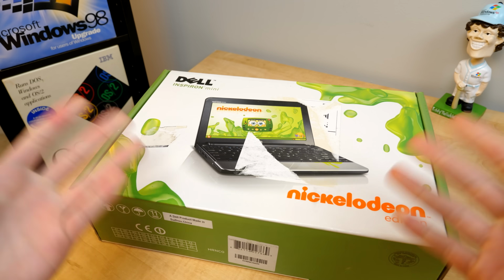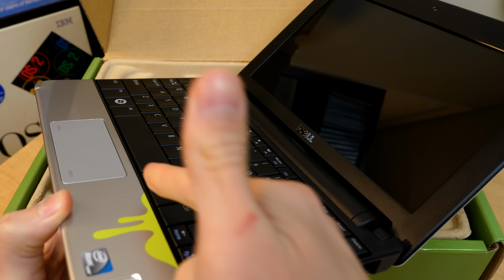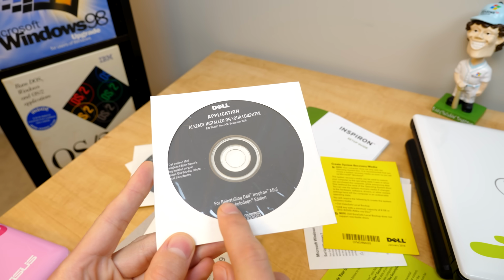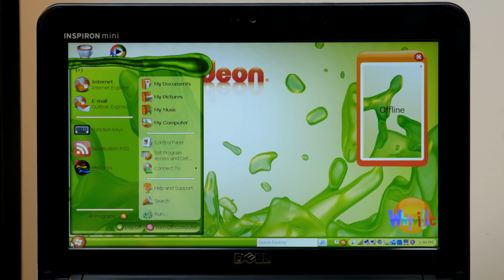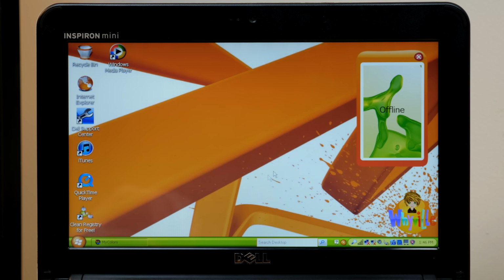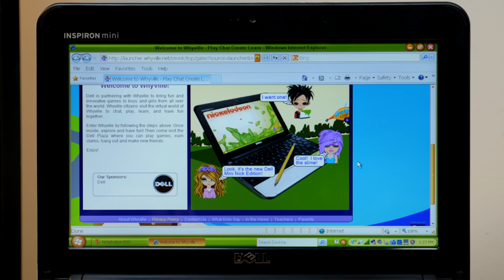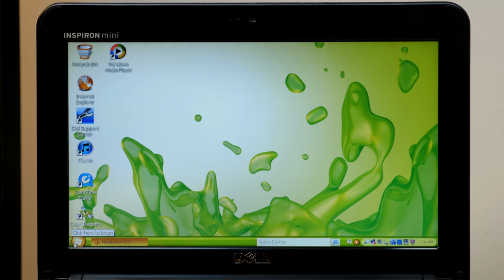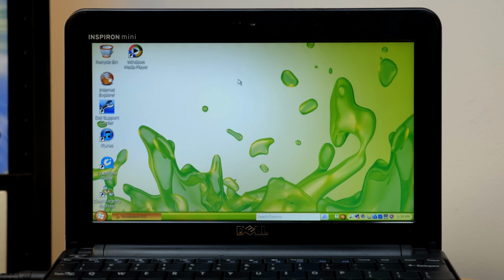The Nickelodeon Netbook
Get a free $100 credit when you sign up for a new Linode account

Disney and Tim Hortons can't have all the fun! Turns out Nickelodeon also got into the logo-slapped laptop game. Today we're exploring the special edition Nick-themed Dell netbook. 2009 was a crazy time.